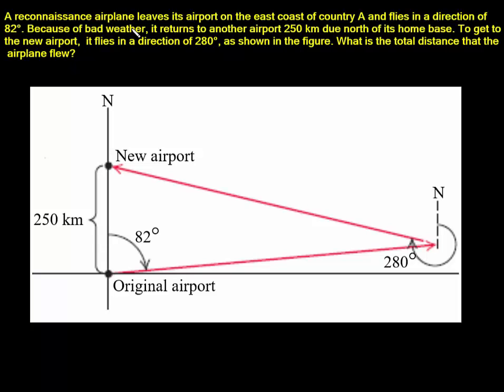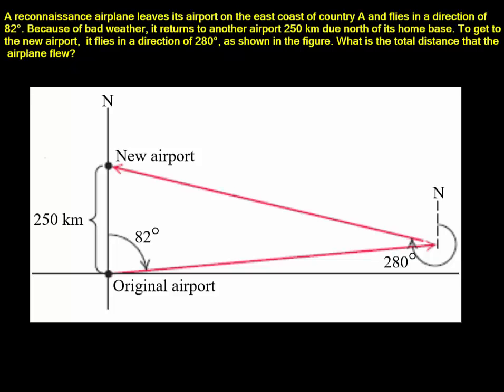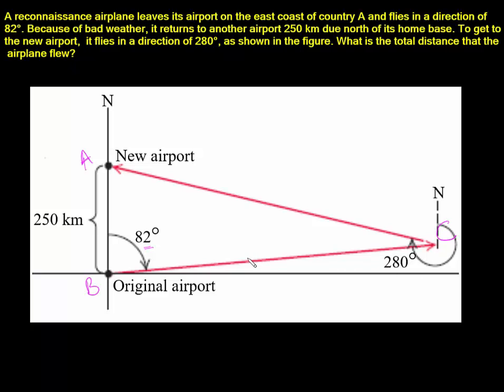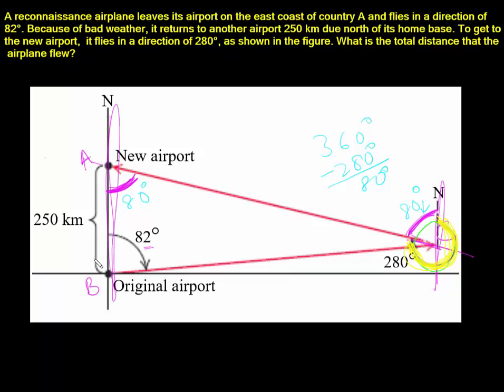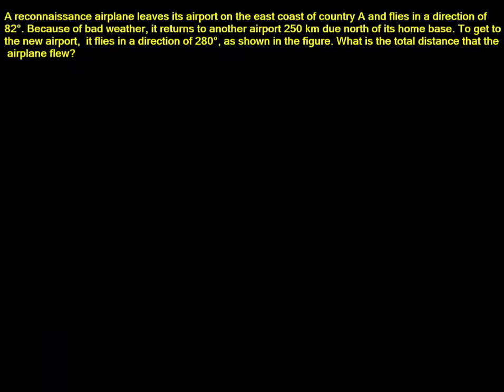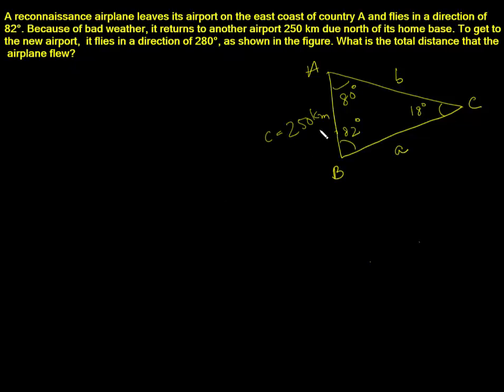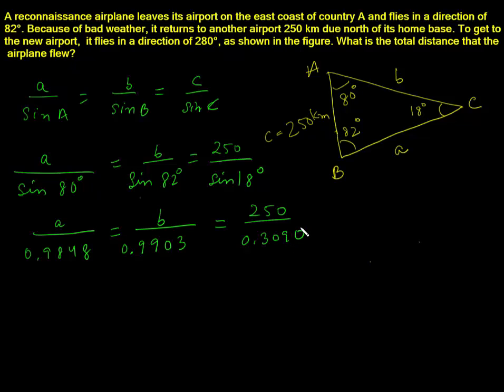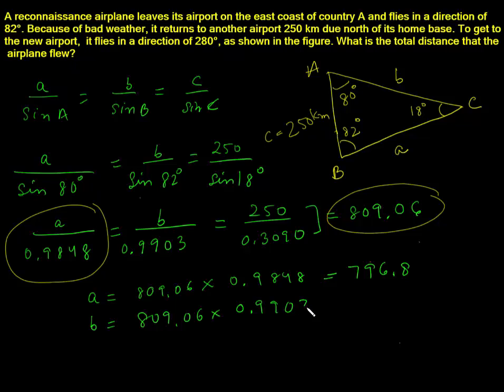Q8 1 28 trig